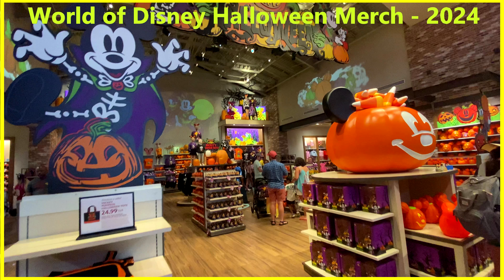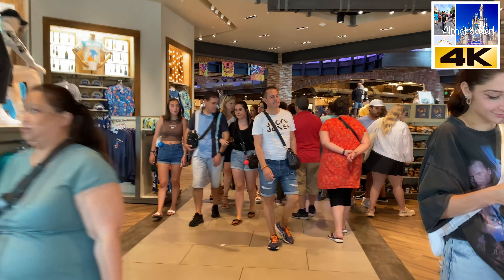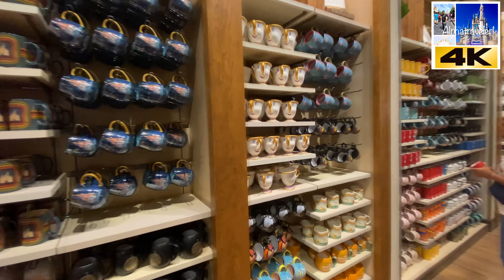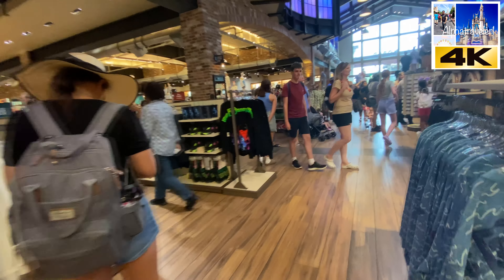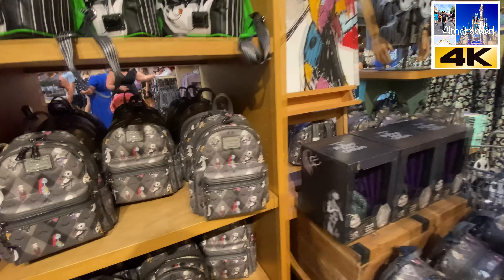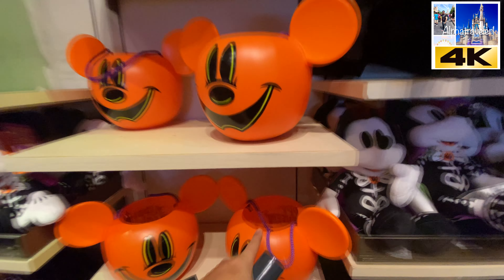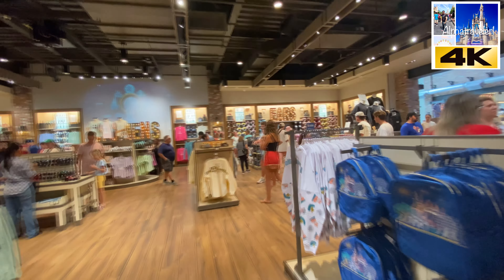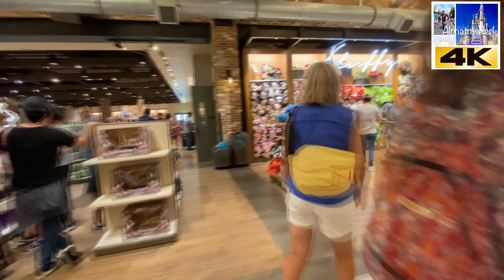Disney Springs - World of Disney Halloween Merch - 2024 Update - 4k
In this video, we are going to show you the largest Disney Store in the world. This store is called the "World of Disney." They have one of the largest variety of merch in the world. We are taking you to the shop and see what they have in terms of Halloween Merch. So there it goes and sit back and relax, let's have some fun!

Remember, this review is subjective. Experiences for everyone could vary.

When you watch this video, check out the captions. The caption is where we point a few things of interest for you. Keep watching.

Zeadio Metal Mini Tripod